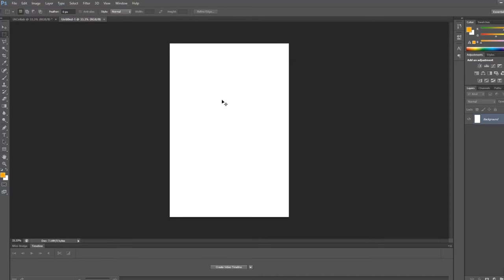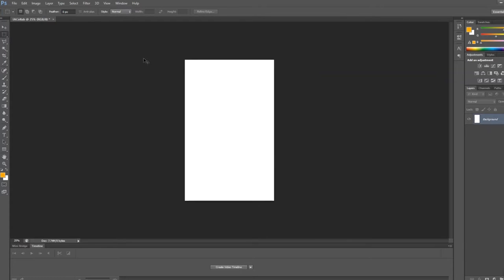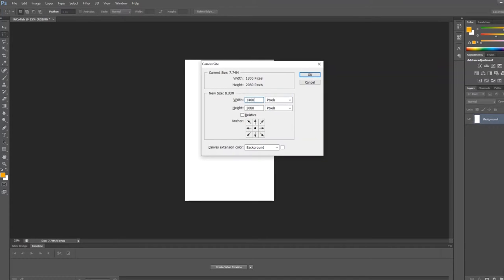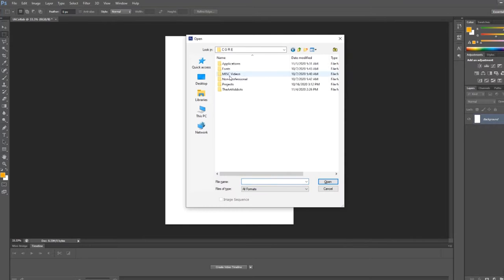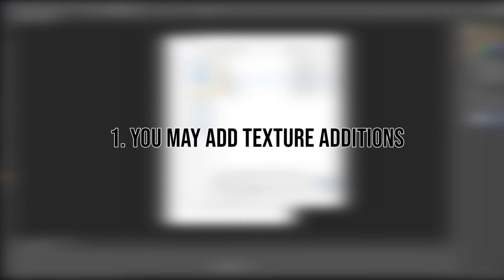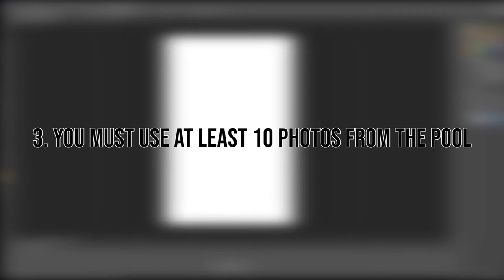2 Digital Artists Use THE SAME IMAGES! | Photoshop Speed Edit | Collab with Intriguing Analysis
2 digital artists use the same images in PHOTOSHOP to create a sci fi poster! | Photoshop Speed Edits

OR DM me through Instagram if that suits you